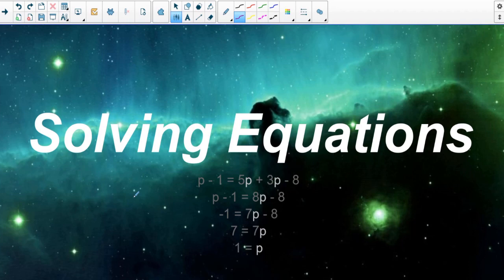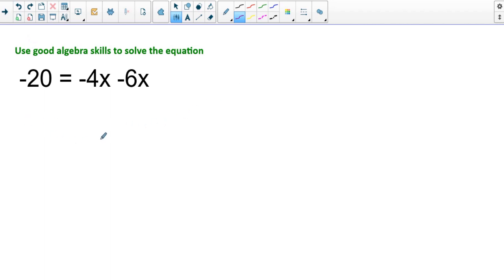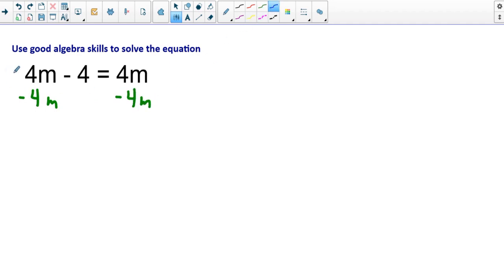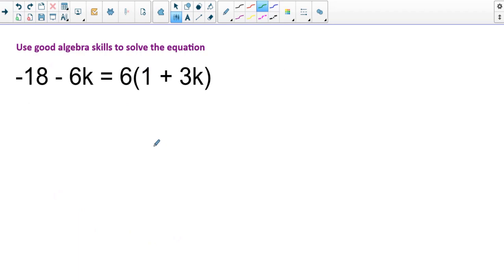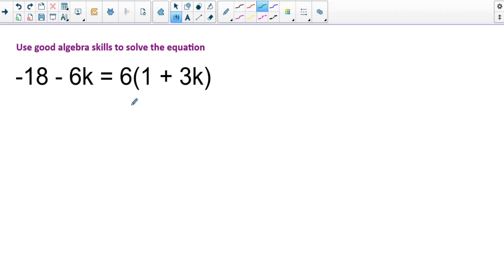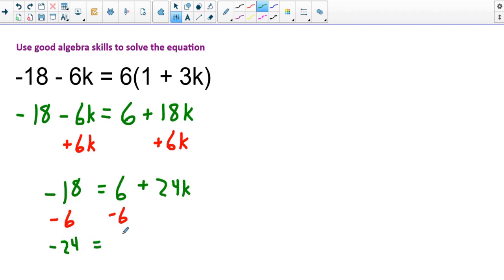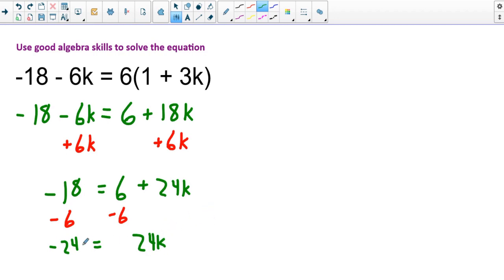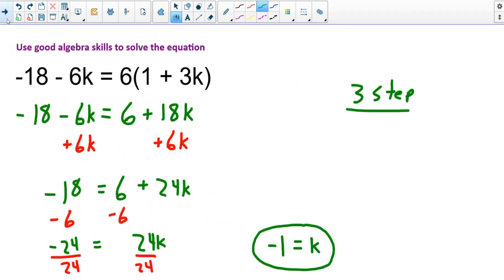Solving Equations (multi-step)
Sometimes we refer to Linear Equations by the number of steps they take to solve. This is why we call them 1-step, 2-step, or multi-step equations... The important thing to know is that you must always keep your equation balanced!